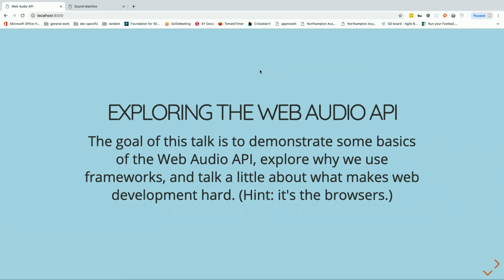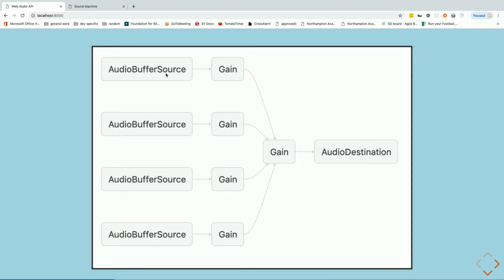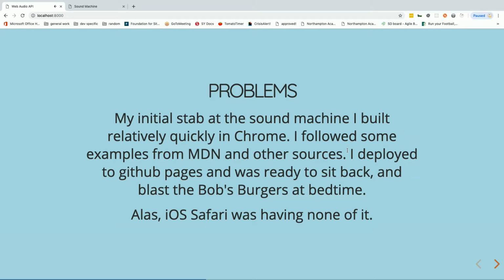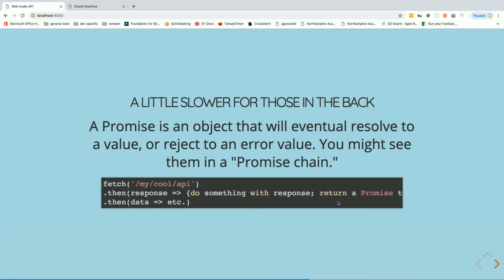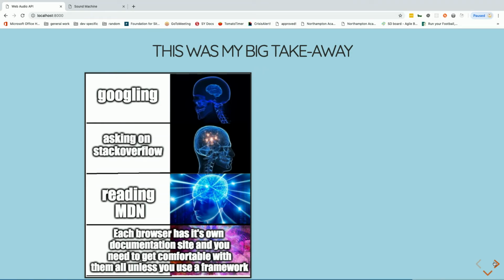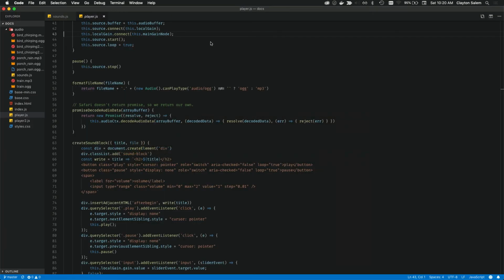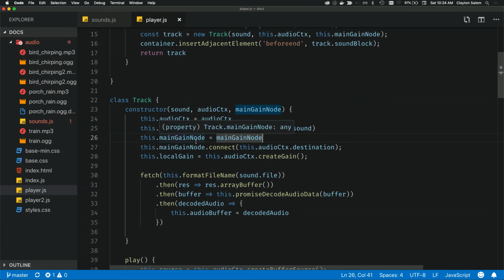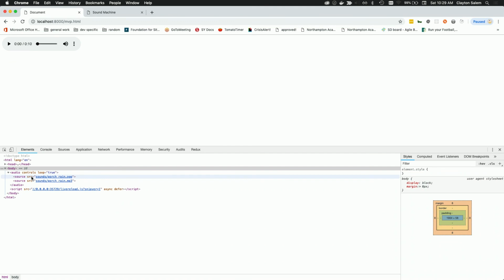Making Noise with the Web API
Clayton Salem

A common question asked by learners in JavaScript is, “Should I learn a framework, or learn vanilla JavaScript.” In this talk I will complicate that question by introducing the Audio WebAPI, it’s challenges, and how using a framework like Tone.js evens out the process of working with browsers and provides essential functionality that is difficult to write on your own. The presentation will serve as an example of how writing vanilla JavaScript can be a good learning experience, and how that process can lead a programmer to use a framework for accelerated development.I live in a small house with two children. As such, we rely on sound machines for bedtime. While the app-store has a plethora of free/freemium sound apps, the quality is not great, and they are often bloated with unwanted features. Being the intrepid developer I asked myself, why get something for free when I can build it myself?Using the MDN documentation, I built a simple working sound machine in chrome desktop. It was after deploying the app and attempting to run it in ios that the fuzziness of browser support became apparent. In this talk I will demonstrate the basics of the Web Audio API. I will show some of my solutions to solve browser support issues, and how much simpler those become when using the Tone.js framework. I will also demonstrate some of the synthesizing features of Tone.js, and attempt to recreate one or more of those features in vanilla JavaScript. Here is a very rough sound machine implementation